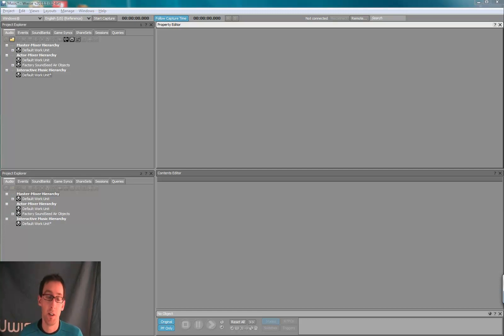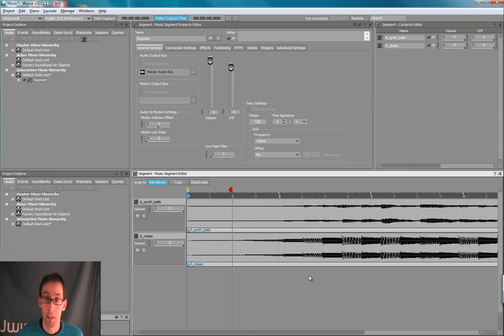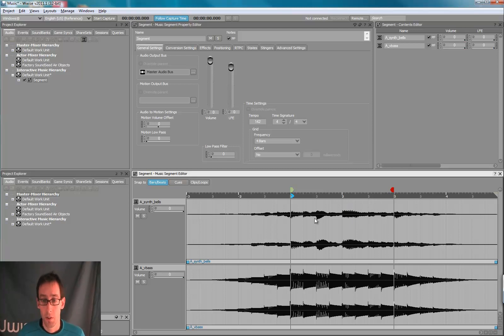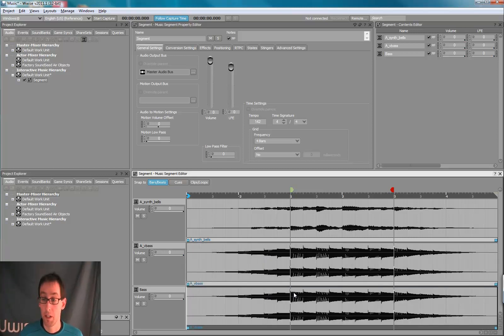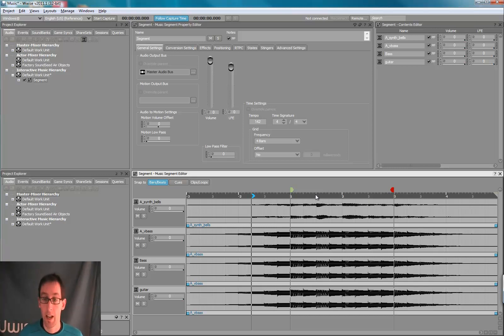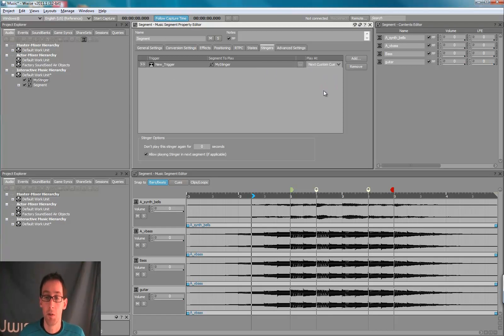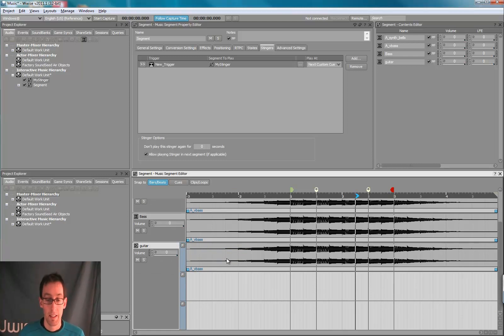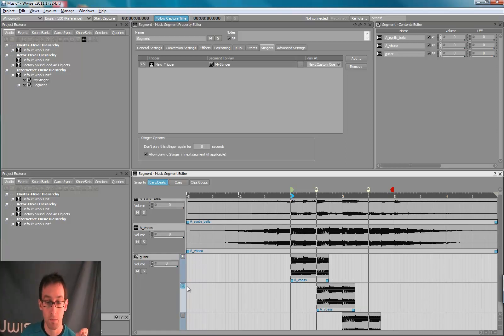Wwise Interactive Music - Segment Editor Tricks & Shortcuts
This video shows the Segment Editor and covers:
 - F10 shortcut
 - New Segment & Track Creation
 - Ruler change - Second & Bar beat
 - Importing wav files for segment
 - Music Clip handling
 - P key to set entry and exit cues
 - Zoom-in CTRL-mouse whell roll
 - Random Tracks
 - Z-click
 - Entry and Exit cues
 - Custom Cue Creation - for stinger or transition sync time